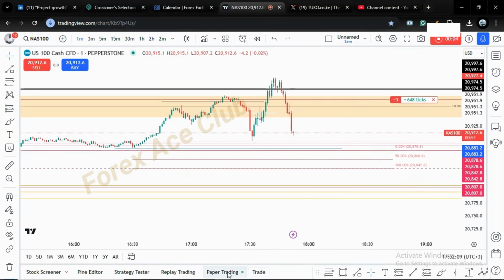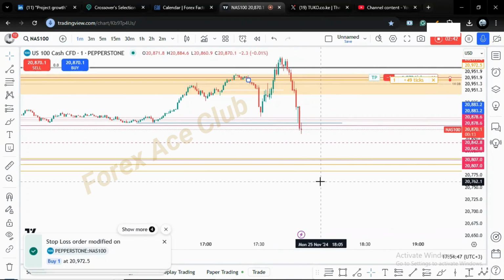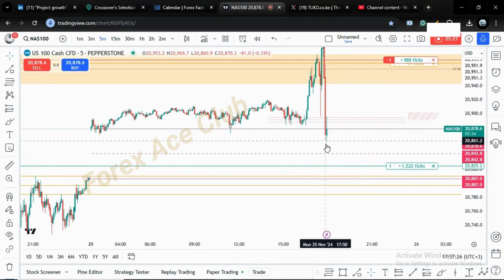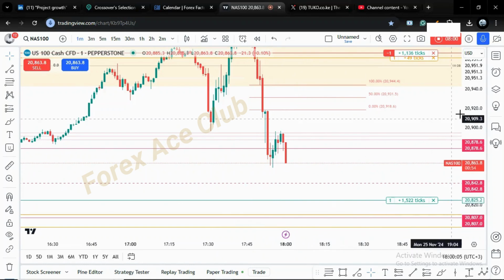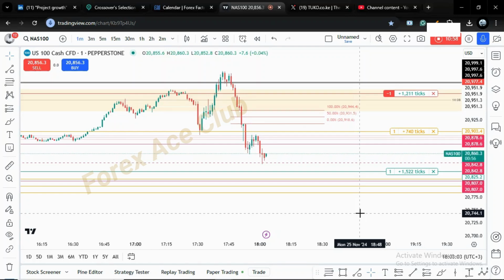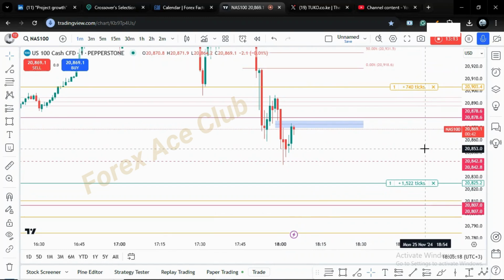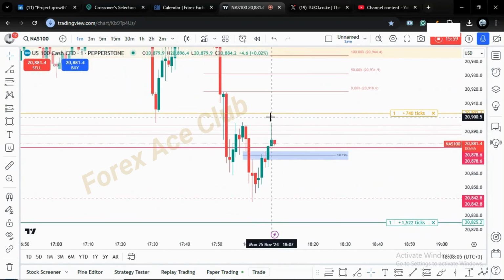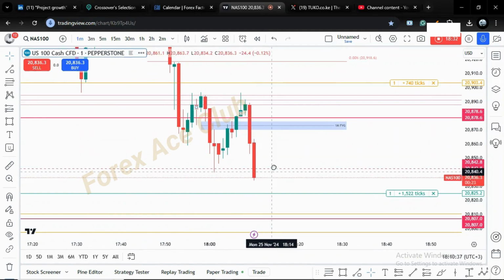NAS100 Live Trading 1